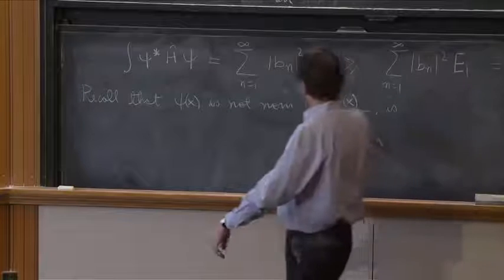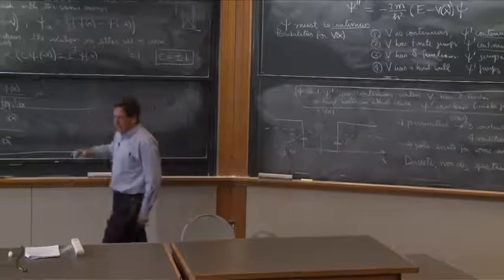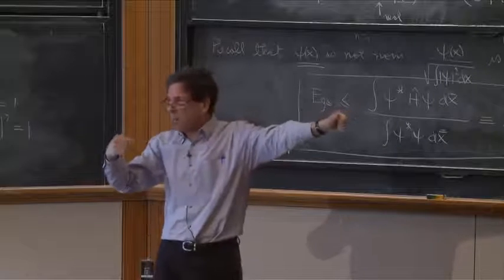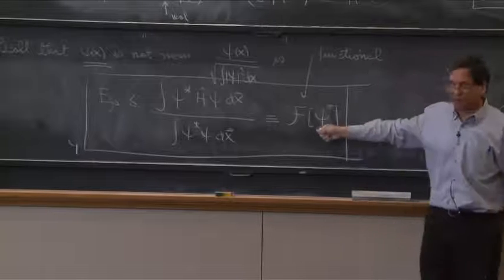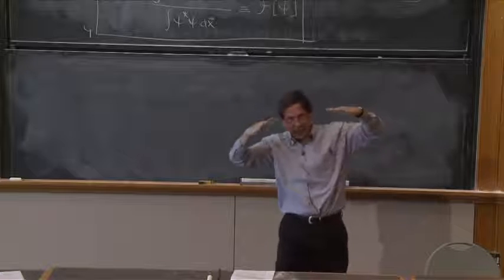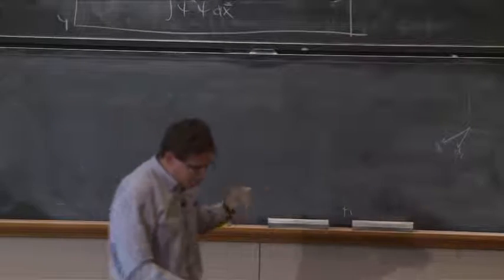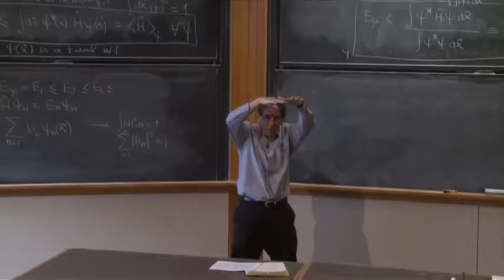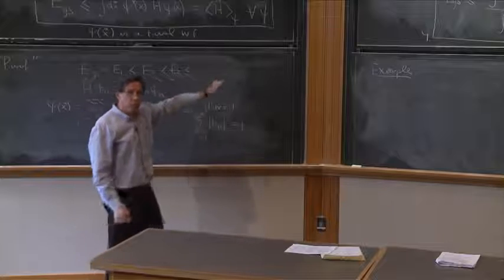11 MIT805X L2S5 Relaxing the normalization condition Properties of functional